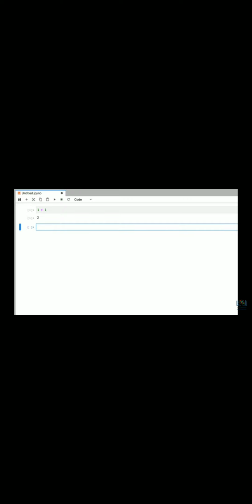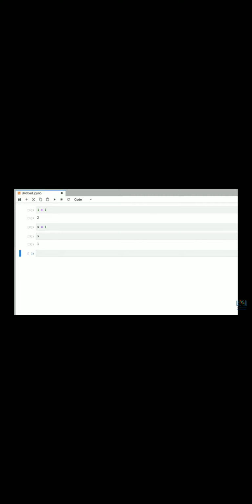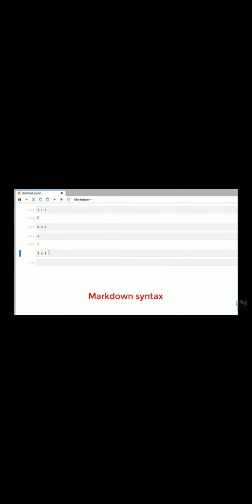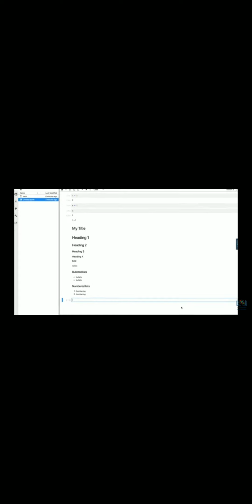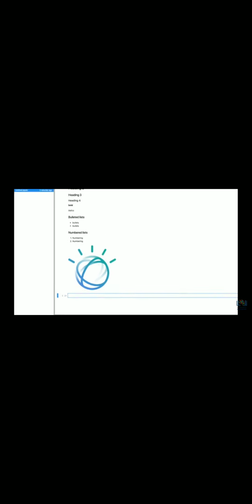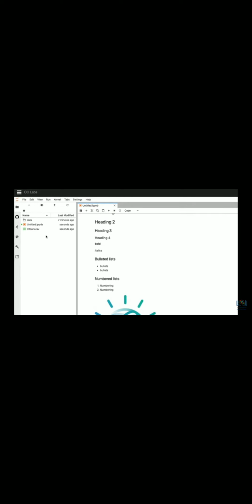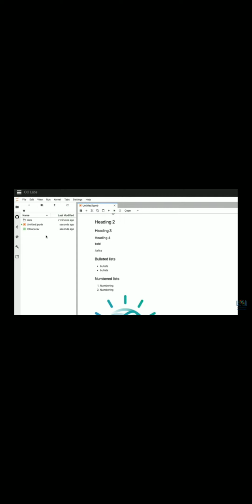Jupyterlab vs jupyternotebook